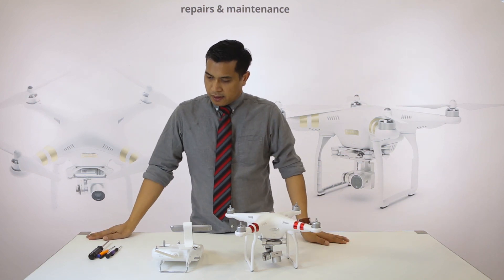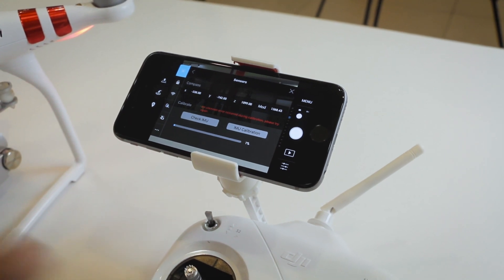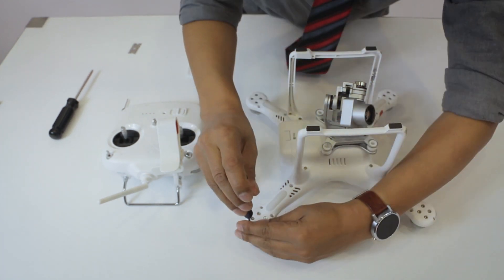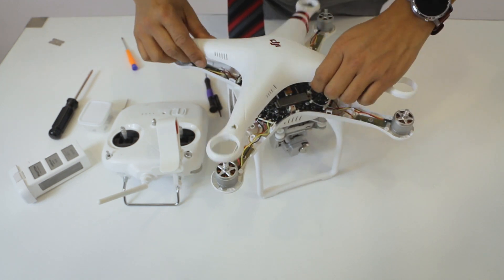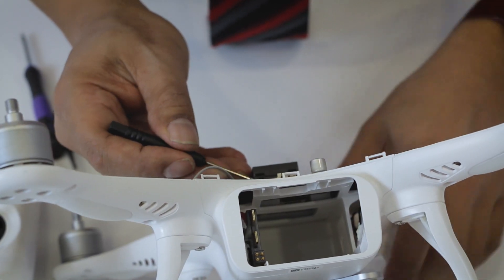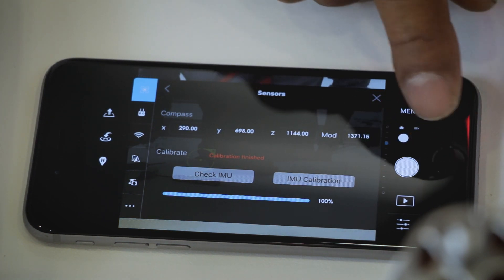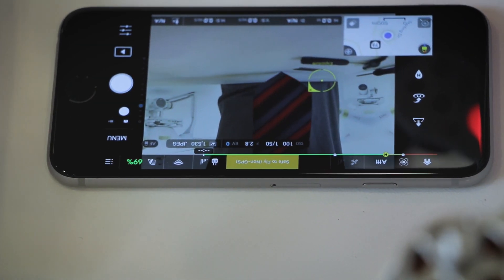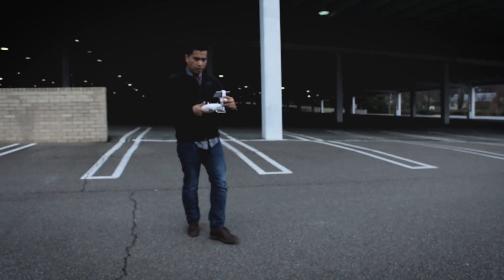Phantom IMU Repair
How to repair the IMU (internal Measuring Unit) on a phantom 3 after a hard land or crash when the software calibration won't work.